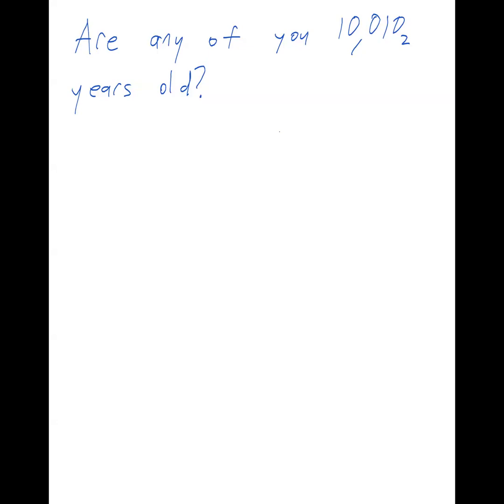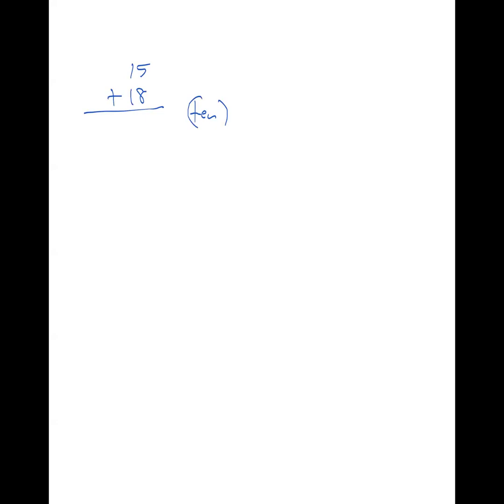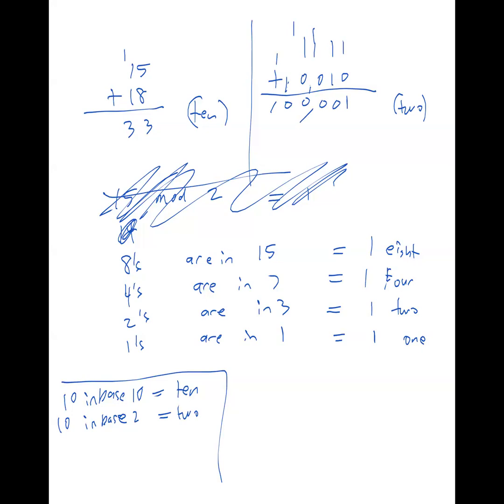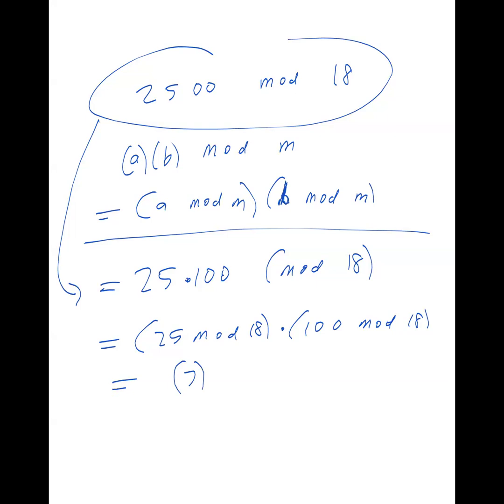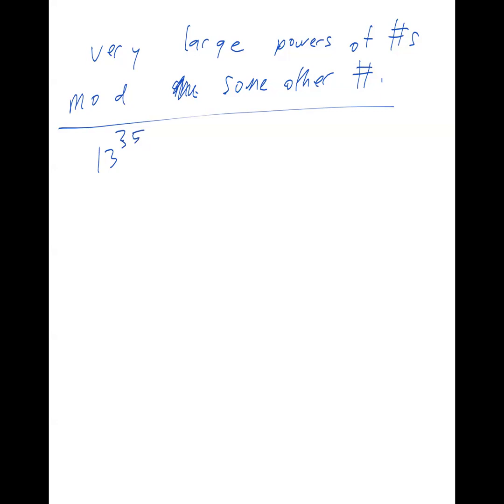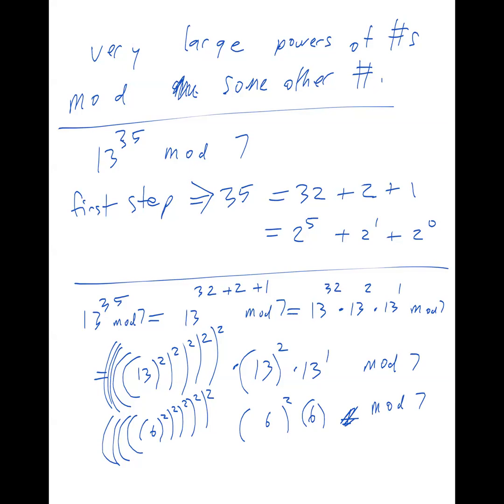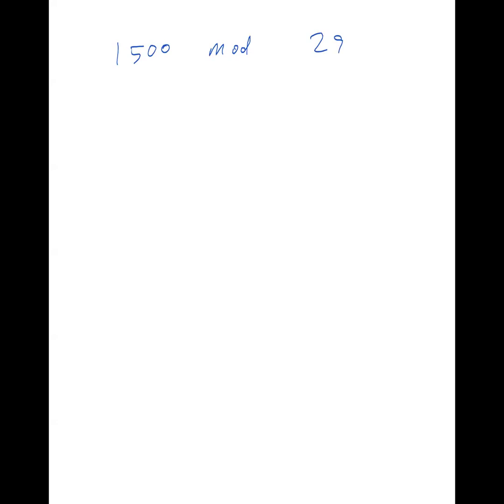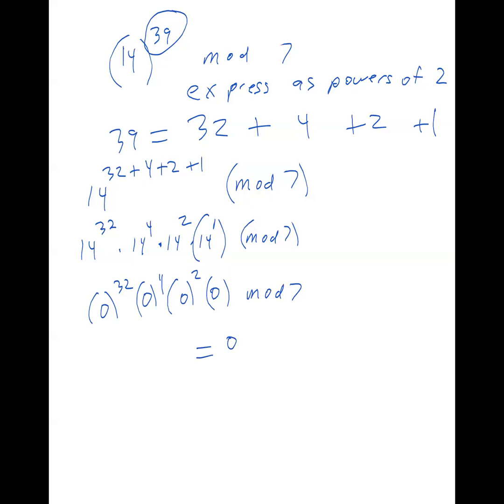Discrete Math Day 16, Week 6, the Modular Exponentiation Algorithm